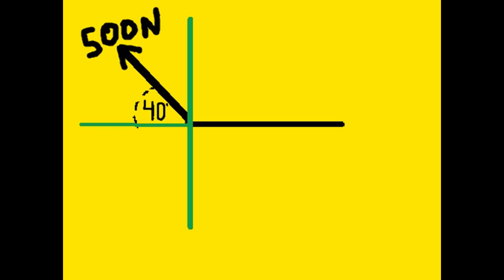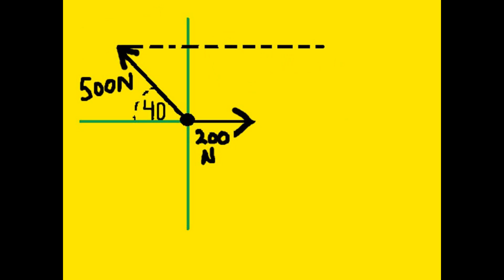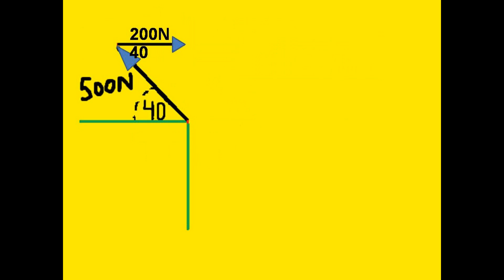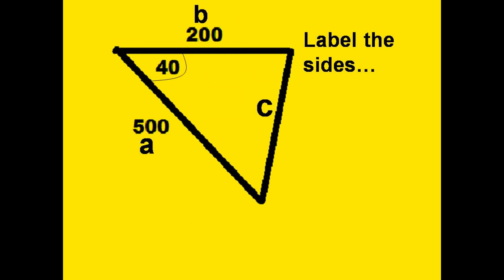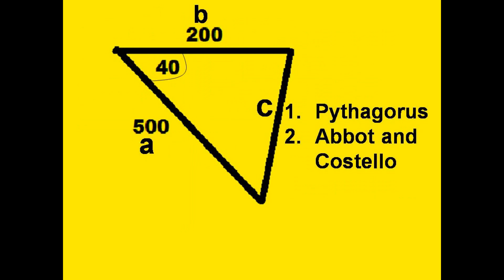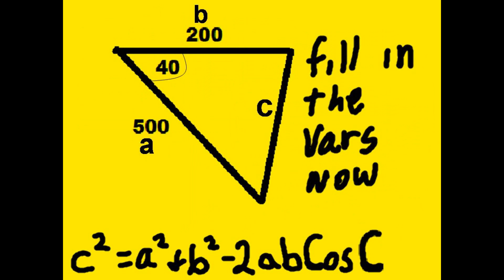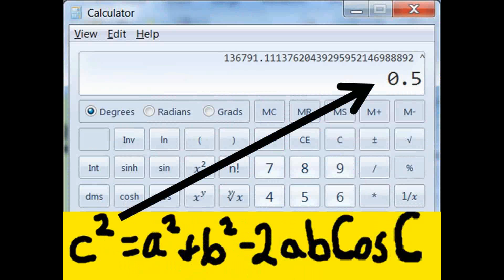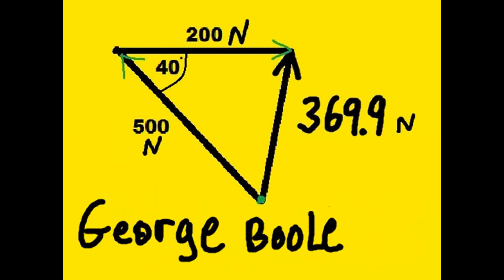Statics Lesson 8: Resultant Magnitude via Law of Cosines...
I make a  parallelogram, get the angles, use the triangle method, draw the resultant. I simplify the Law of Cosines to find out the resultants magnitude while simultaneously showing you a memory trick to remember the law of cosines easily.